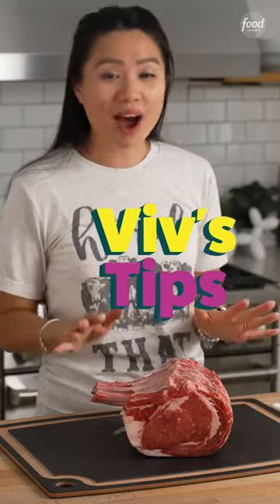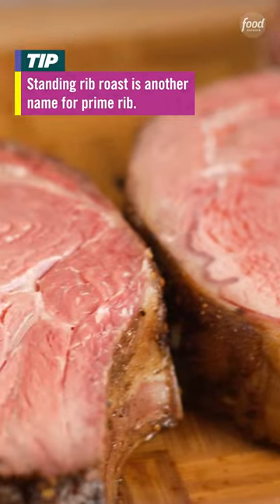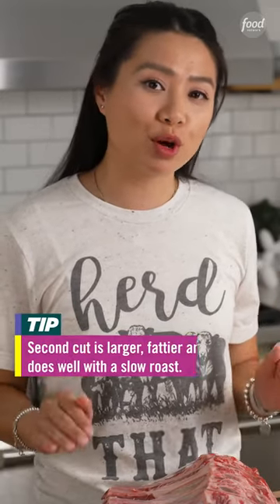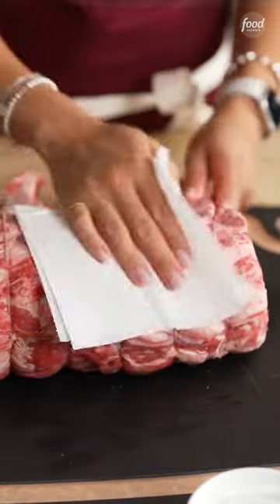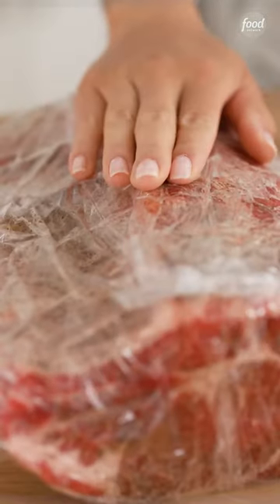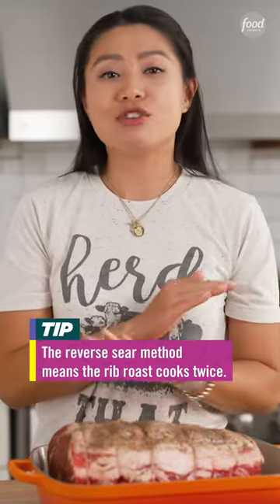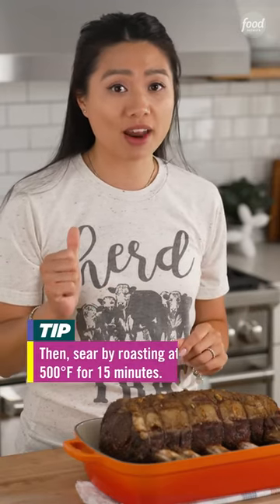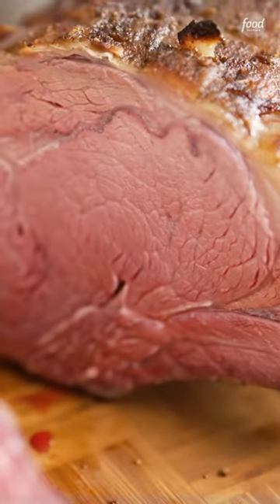Prime Rib Roast in a Signature Roaster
Prime rib roast is the ultimate holiday centerpiece. 🍽 Here are Vivian Chan's tips for cooking it perfectly in a Le Creuset Signature Roaster!

5.25 qt. Signature Roaster in Flame
📸: Food Network